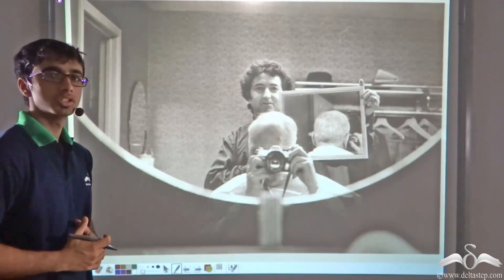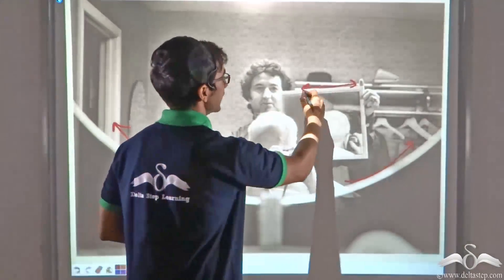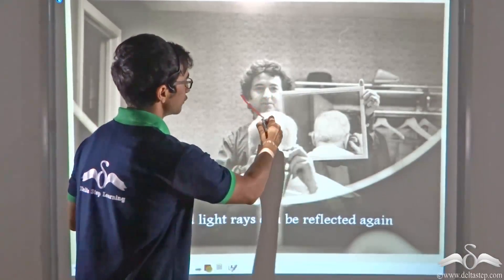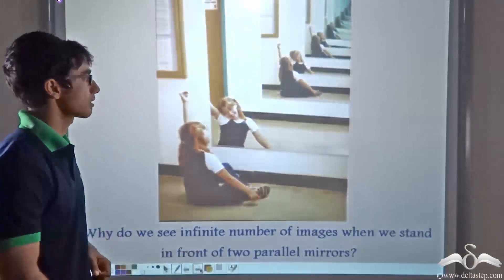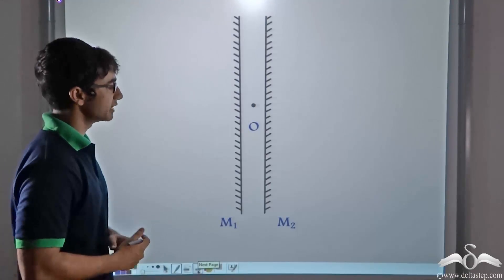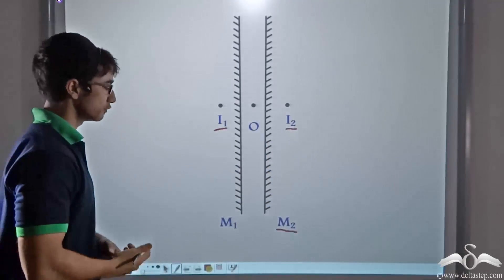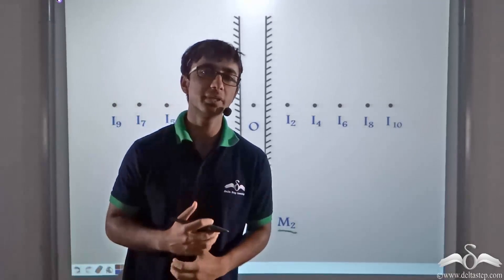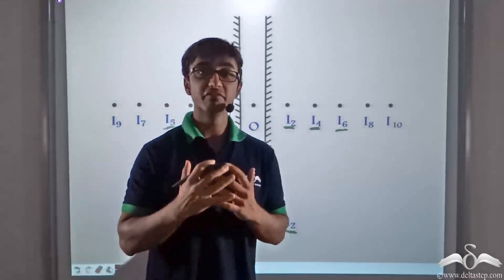Multiple image formation in mirrors | Reflection of light | CBSE and NCERT Class 8 | ICSE Class 5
Learn how multiple images formation in mirror takes place.

Salient features of the app:
• 5000 amazing lectures across English, Maths, Science and Social Science.